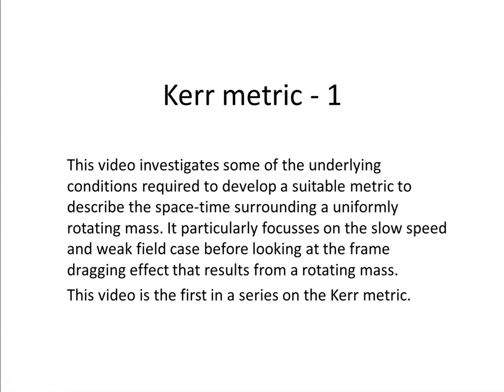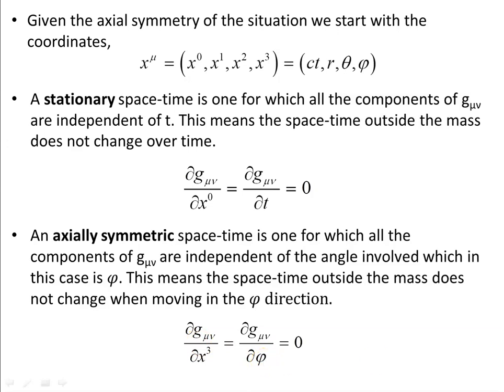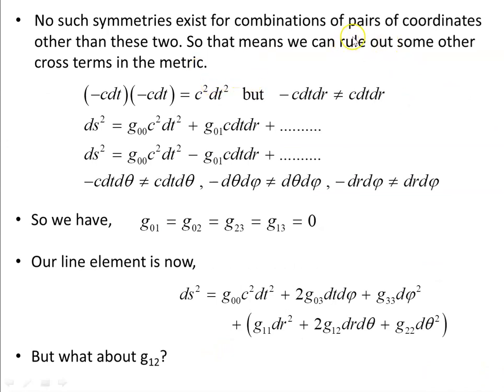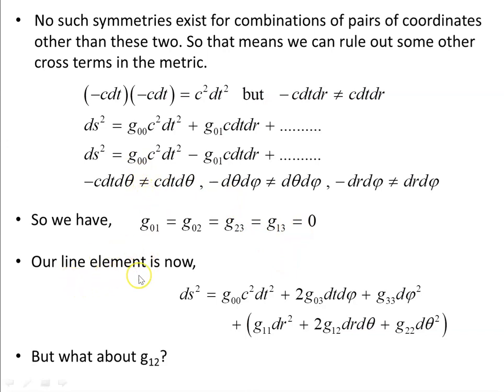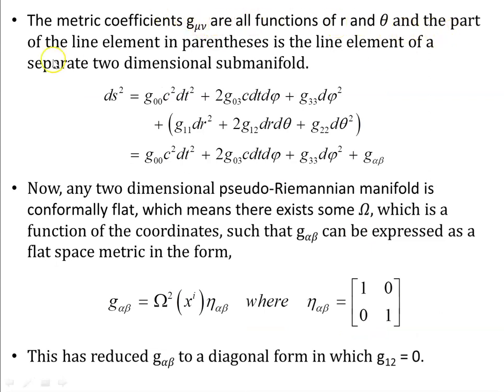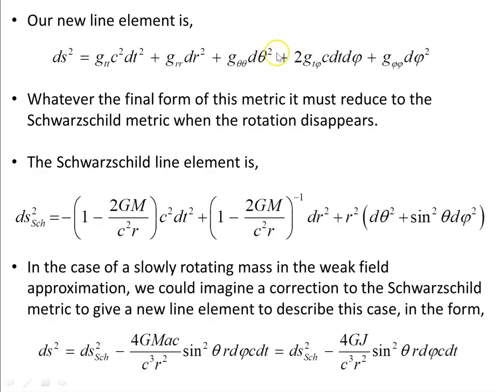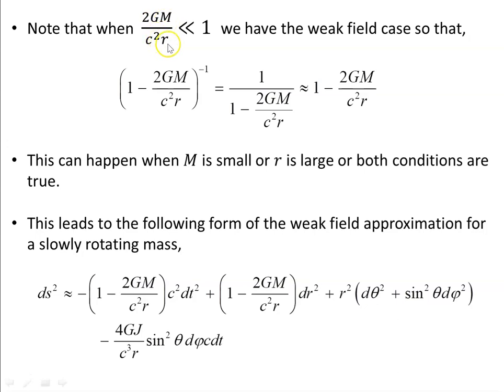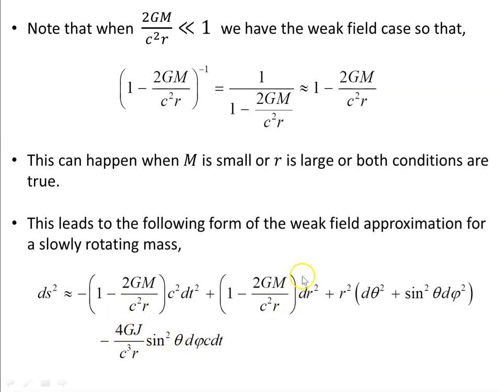Kerr metric - 1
This video investigates some of the underlying conditions required to develop a suitable metric to describe the space-time surrounding a uniformly rotating mass. It particularly focuses on the slow speed and weak field case before looking at the frame dragging effect that results from a rotating mass.

This video is the first in a series on the Kerr metric.

N.B. There is an update to this video which contains a correction to the equation at 11:22 where the term should read, 1 + 2GM/(rc^2).